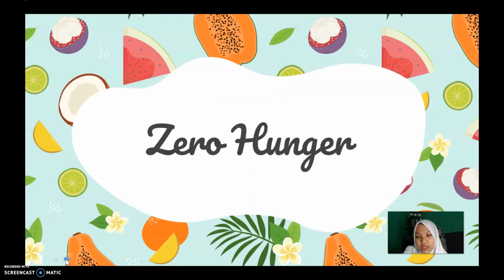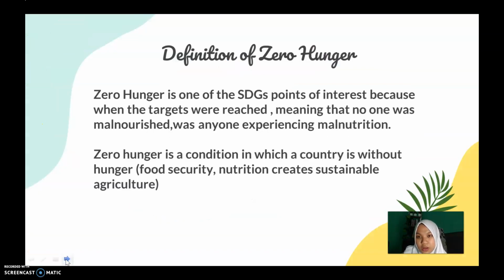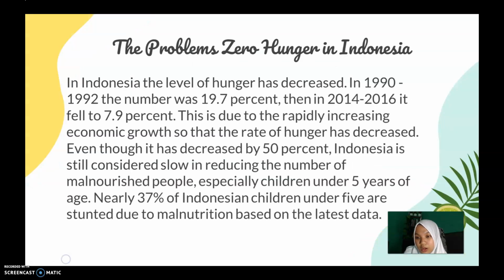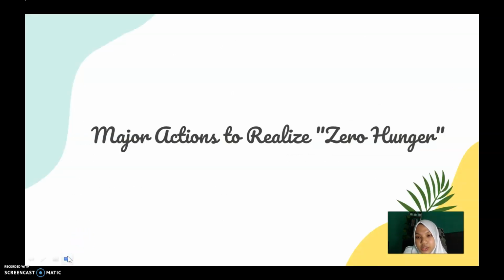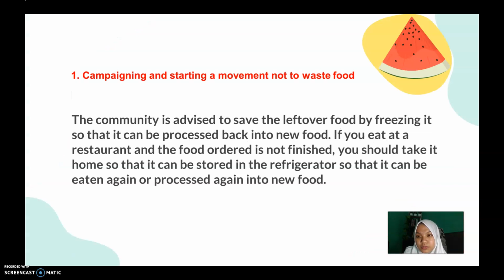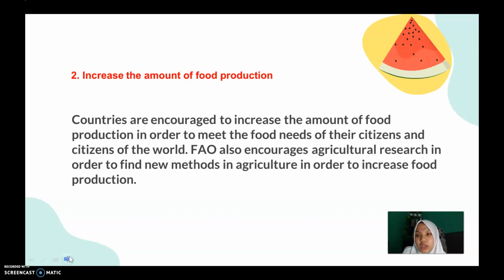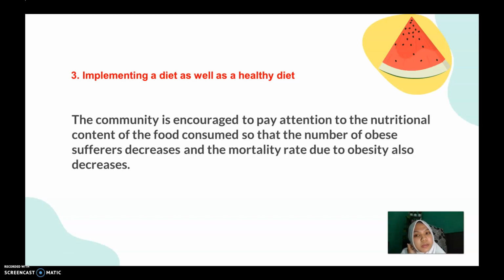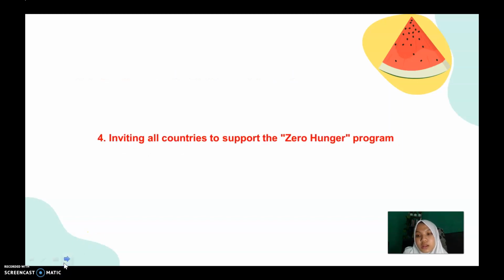TIARA DETA PRAMESTI | ZERO HUNGER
Nama : Tiara Deta Pramesti
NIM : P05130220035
Prodi : Sarjana Terapan Gizi dan Dietetika
Tingkat : 1A
Materi : Zero Hunger
Poltekkes Kemenkes Bengkulu
Video Pembelajaran ini untuk memenuhi tugas praktek bahasa inggris dari Maam Perti Rosanda, S.Pd.,MA